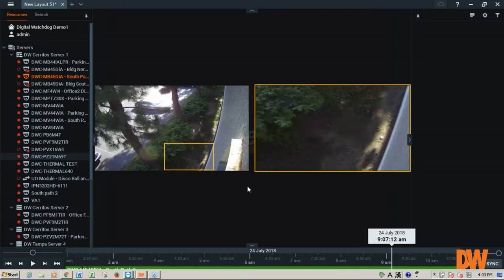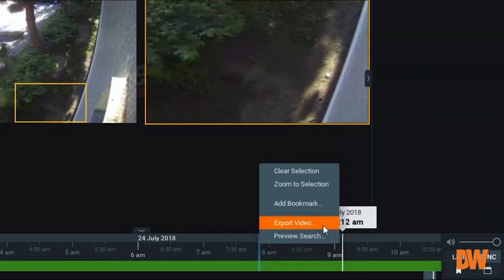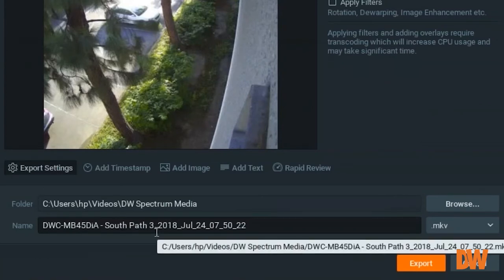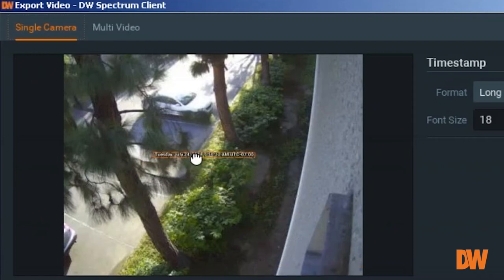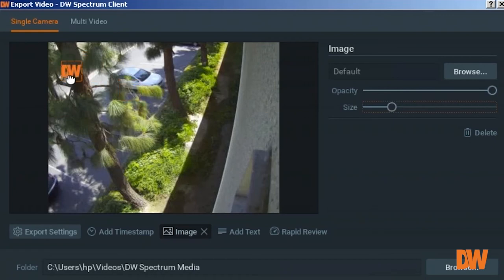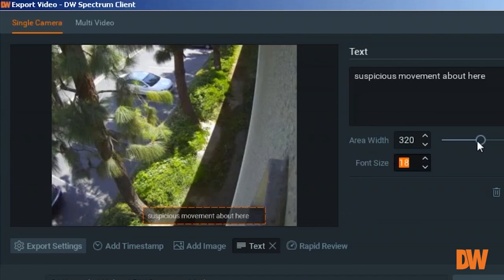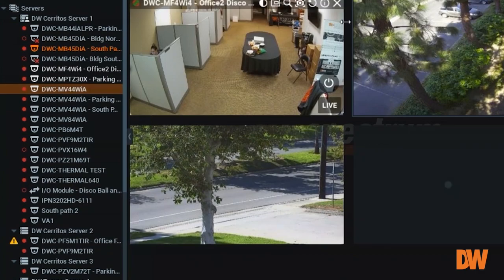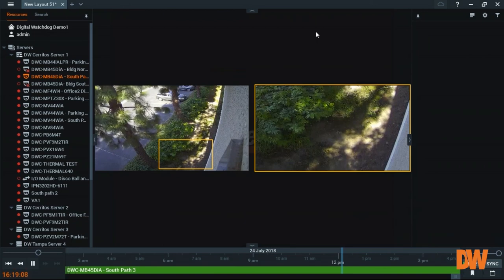DW Spectrum® IPVMS Feature Tutorials: Video Export